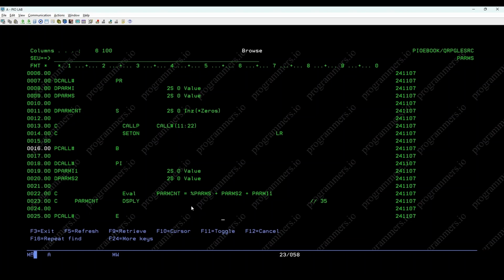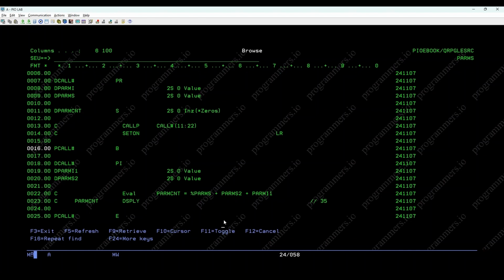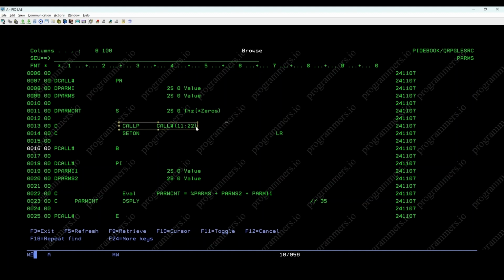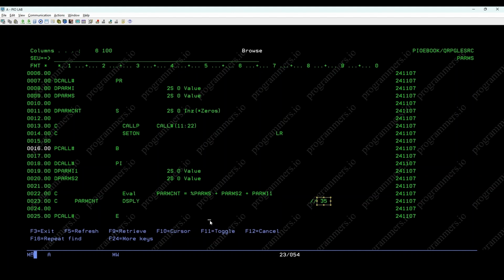PARMS Built-In Function In IBM i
This video dives into the world of AS400 (IBM i) and explores a built-in function named "%PARMS" that's crucial for working with parameters in your RPGLE programs.
Here's what you'll learn from the video:
• What the "%PARMS" function does and how it helps count parameters
• Understanding the concept of "*PARMS" (especially relevant for the main procedure)
• A practical example showcasing how to use "%PARMS" for effective parameter management